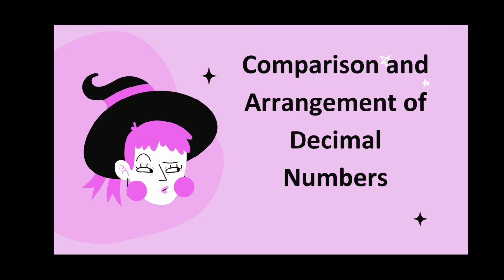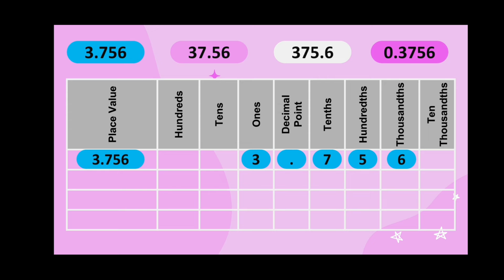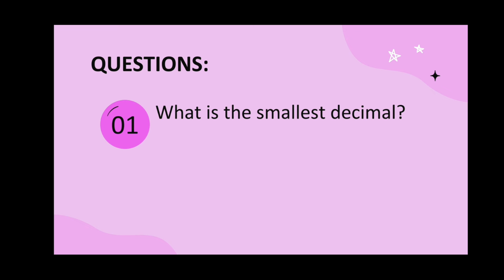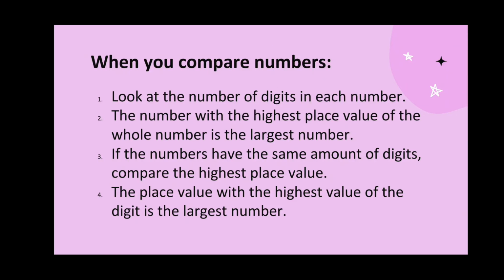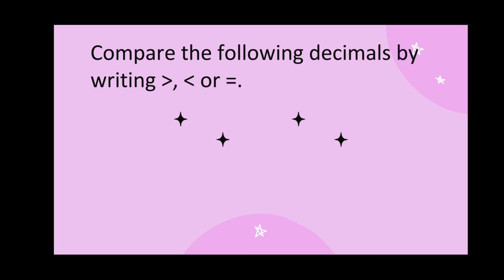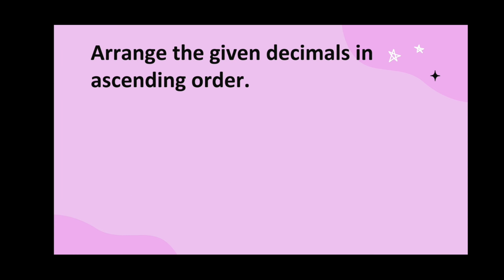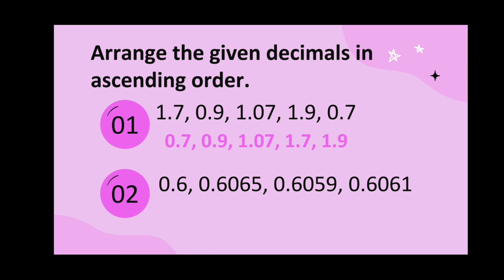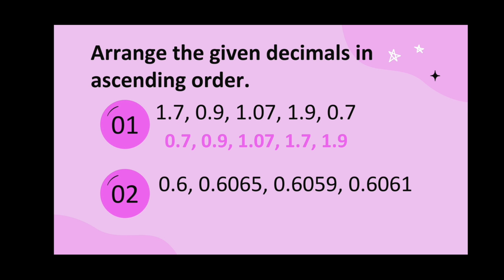Comparison and Arrangement of Decimal Numbers | i-learn Tutorials